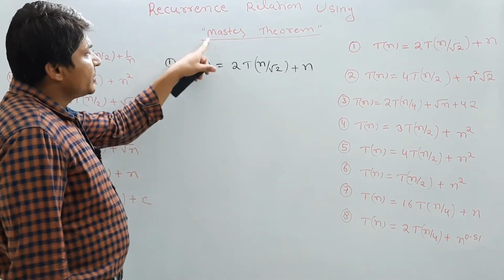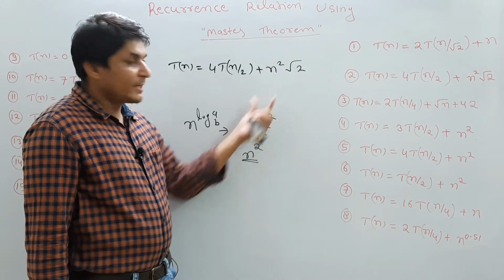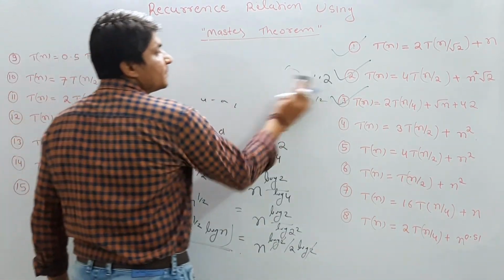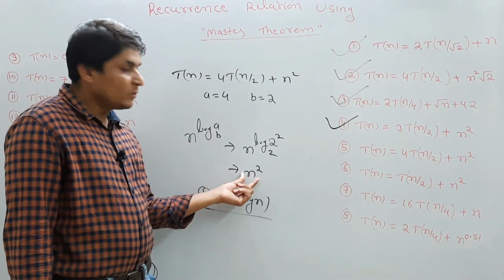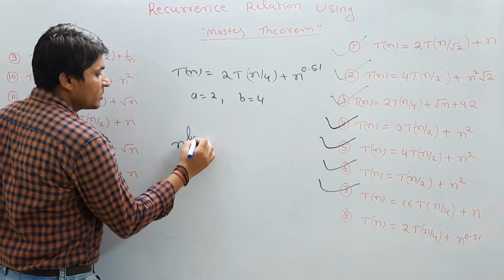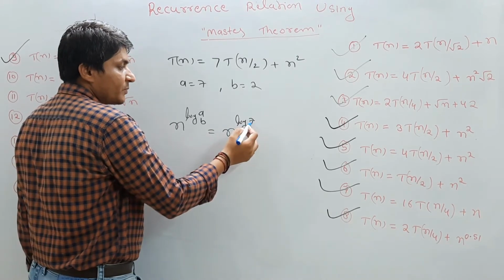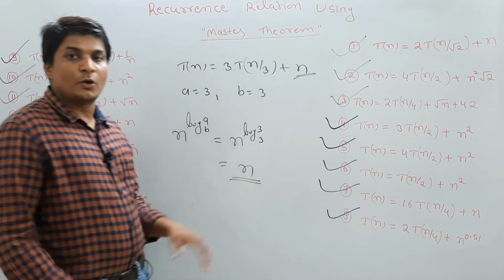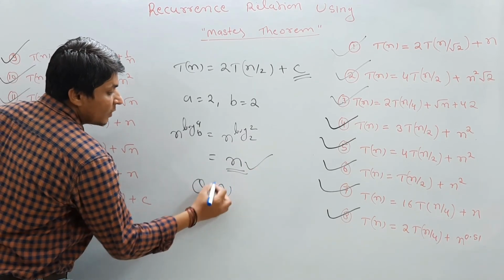Recurrence Relation using Master Theorem Pt2 || Sunil Kumar